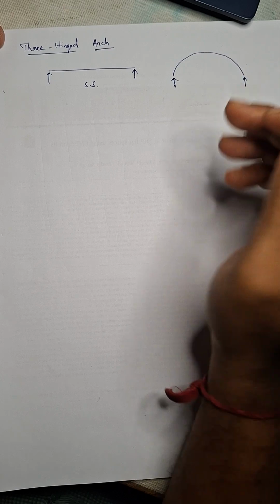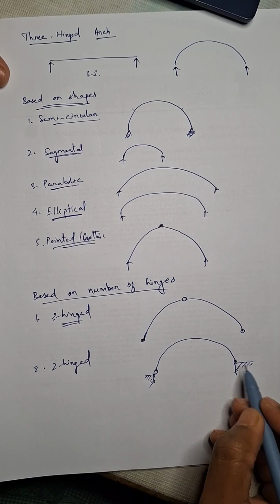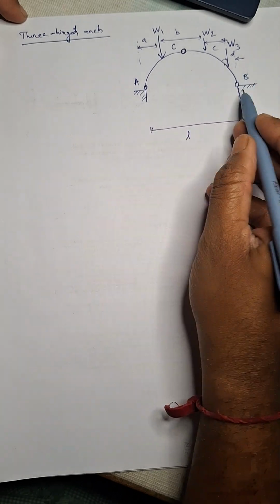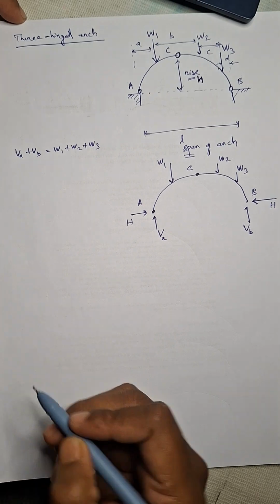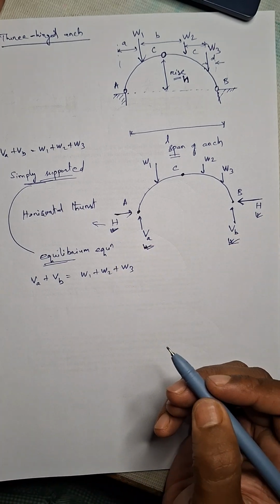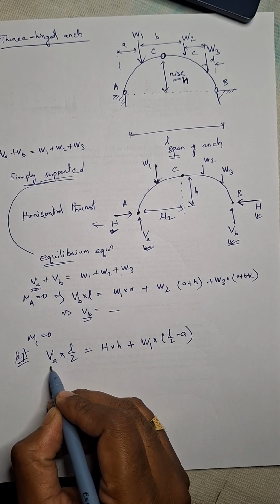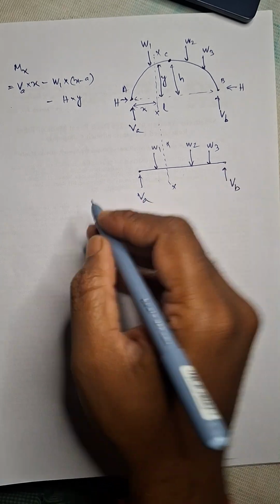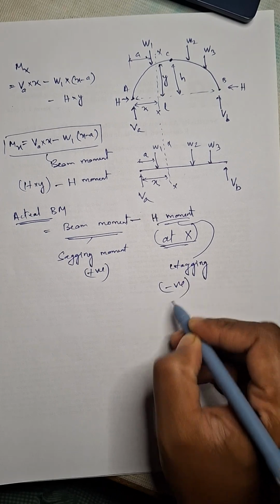Three-Hinged Arch - Part 1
classification, support reaction, horizontal thrust